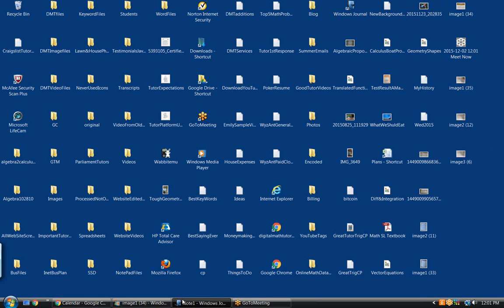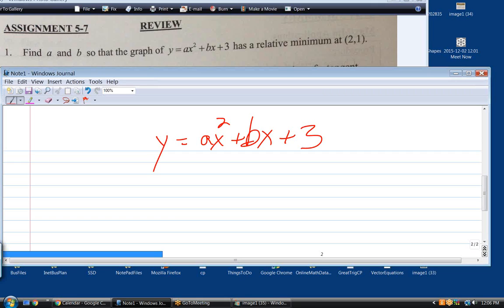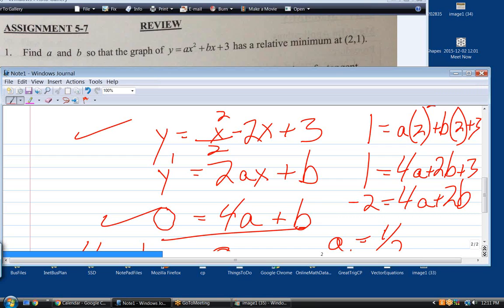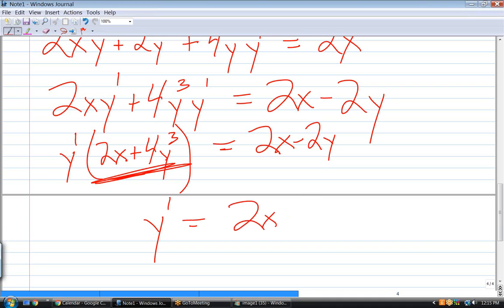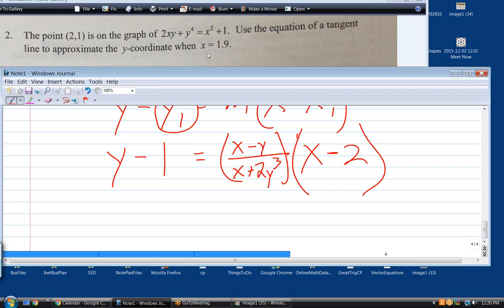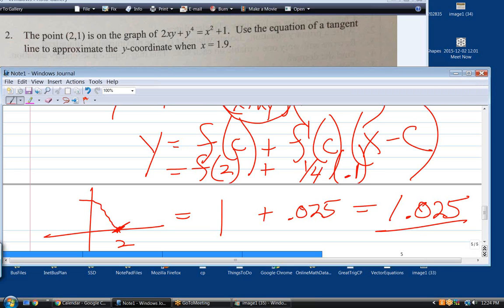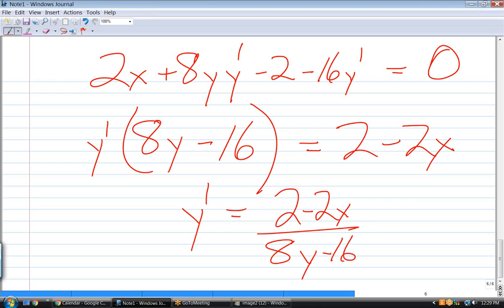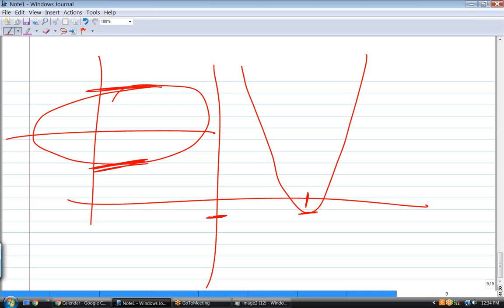Online Calculus tutoring, JM120215